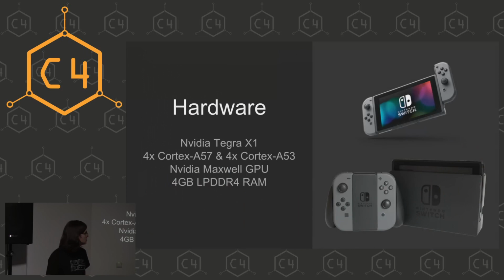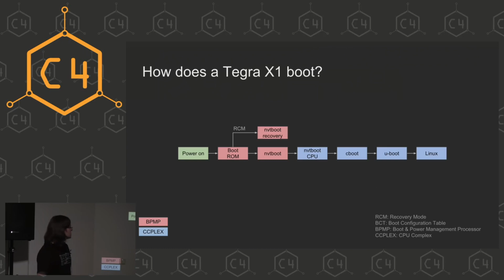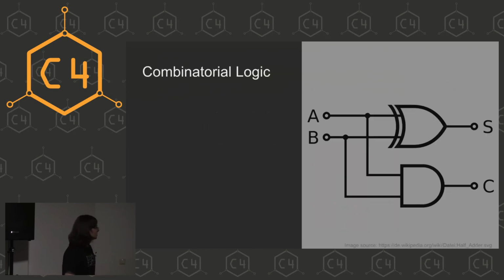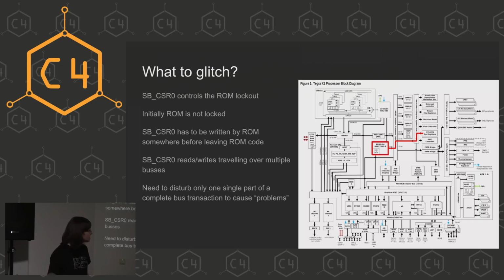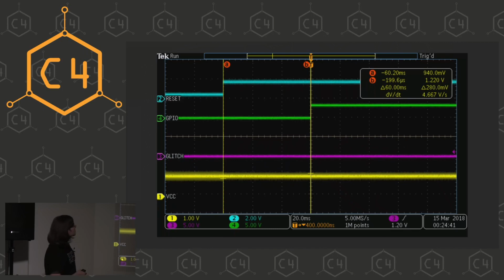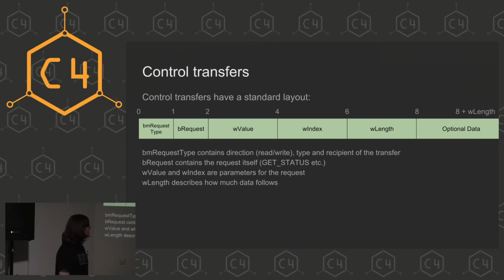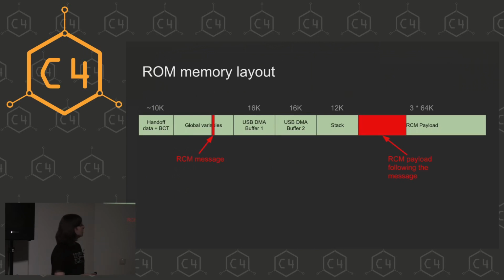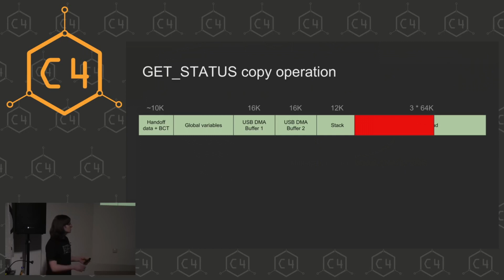Glitching the Switch - CCC